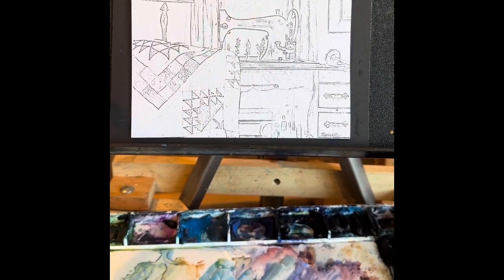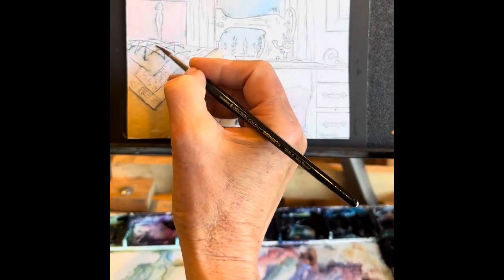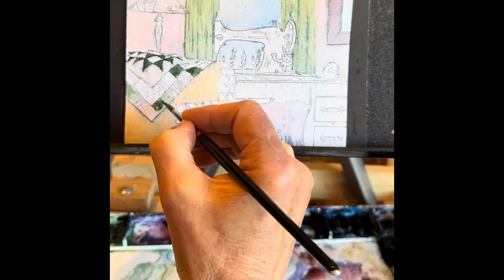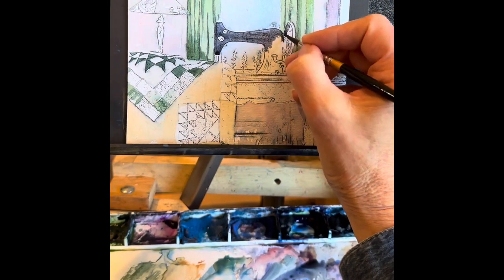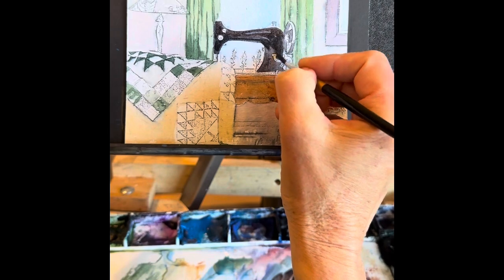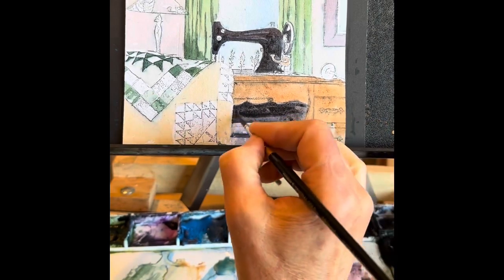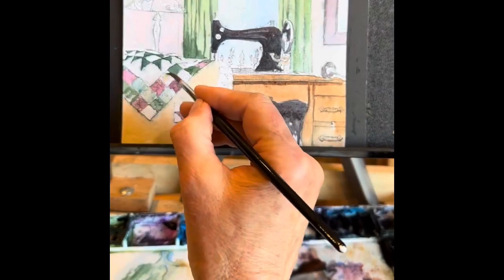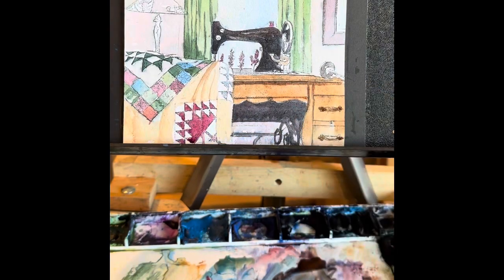Sewing Room paint with me